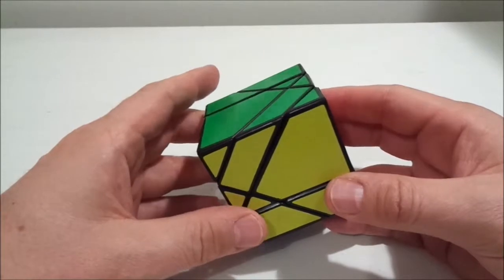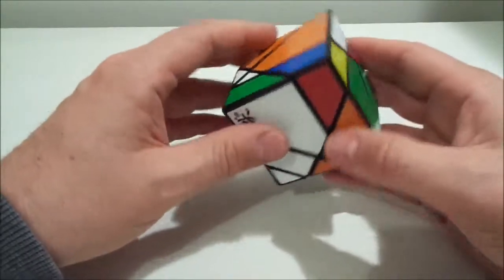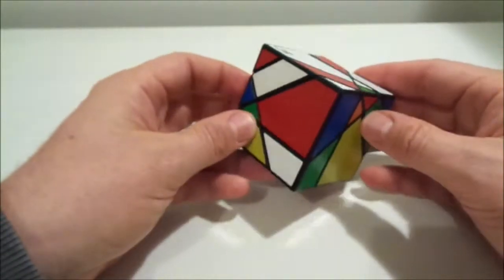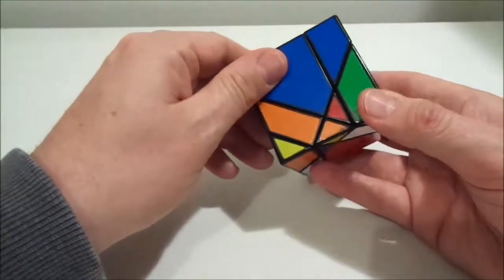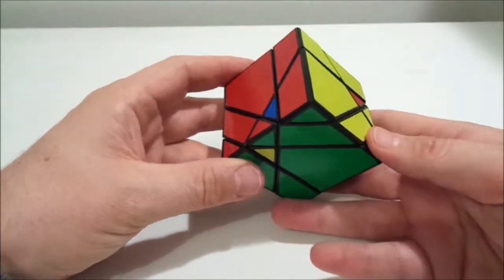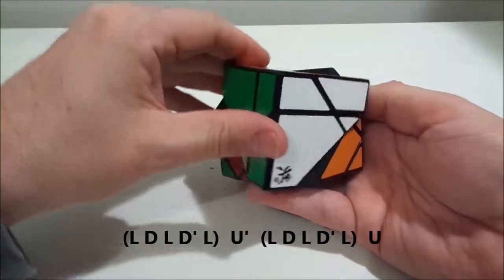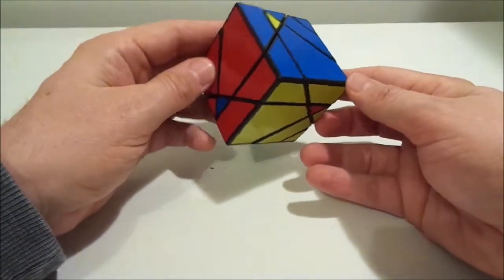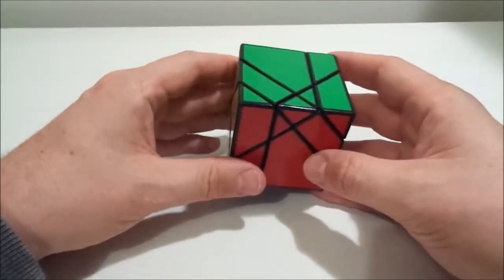Tangram Cube Tutorial